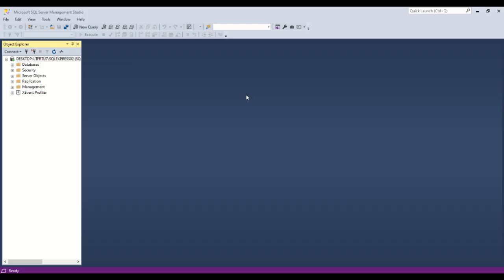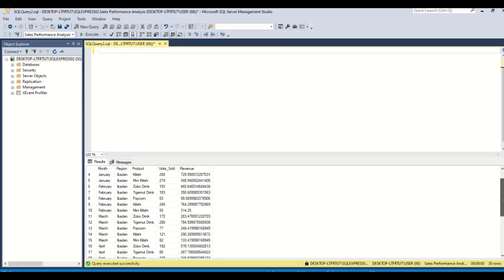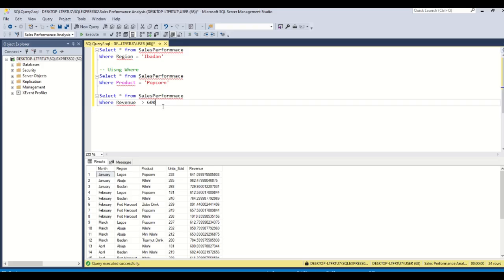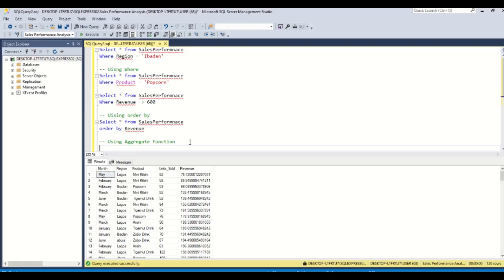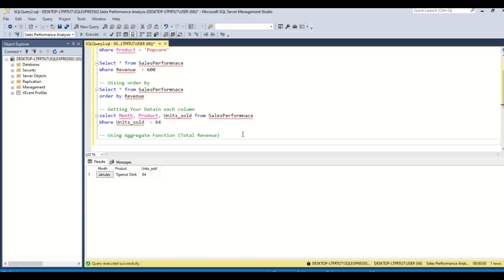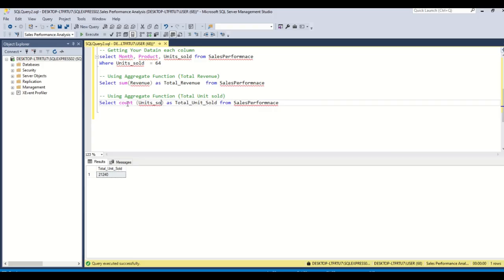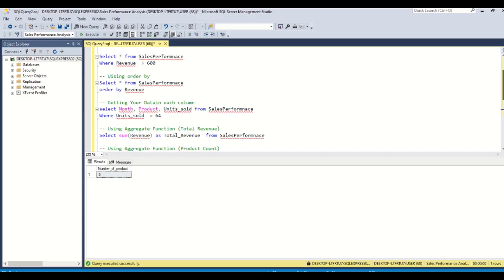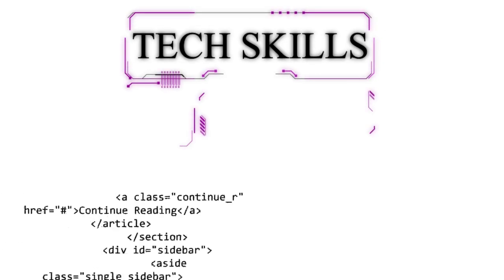SQL COMMANDS AND AGGREGATE FUNCTIONS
Welcome to Week 9 of your SQL learning series!
Today’s lesson covers the core SQL commands every beginner MUST know and the powerful aggregate functions used in real-world data analysis.

Whether you're learning for tech jobs, data roles, school projects, or personal growth — this video breaks everything down in SIMPLE, PRACTICAL terms.

1️⃣ SQL Commands (CRUD Operations)

You’ll understand and practice:

SELECT

INSERT

UPDATE

DELETE

WHERE

ORDER BY

GROUP BY

HAVING

With real examples and clear scenarios beginners can relate to.

2️⃣ Aggregate Functions (Data Analysis Basics)

We break down:

COUNT()

SUM()

AVG()

MIN()

MAX()

You’ll see how companies use these functions for reporting, insights, dashboards, and decision-making.

✔ Absolute beginners
✔ Career switchers
✔ Data analysis students
✔ Tech learners from Africa & beyond
✔ Anyone who wants to learn SQL fast and stress-free

📝 Self-Study Practice

Try these after watching:

Write CRUD commands on any table

Use GROUP BY + an aggregate function

Try filtering results with HAVING

💬 Drop “SQL9” in the comments if you want the worksheet!